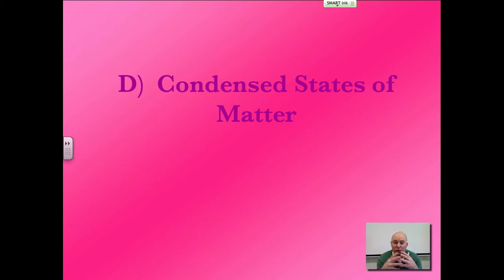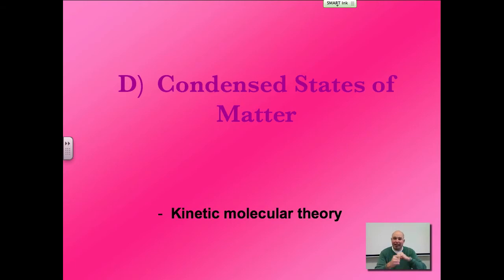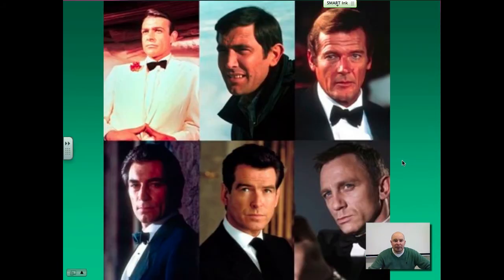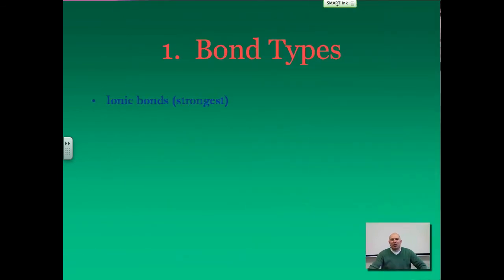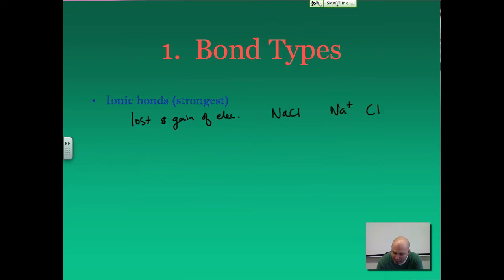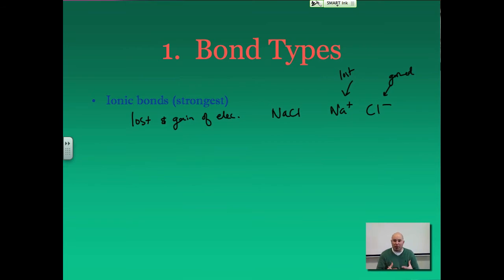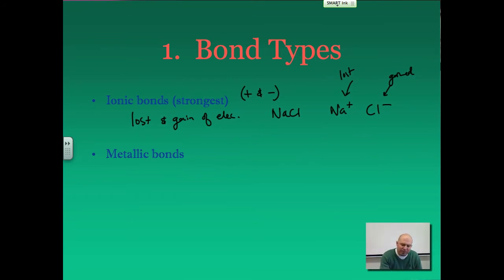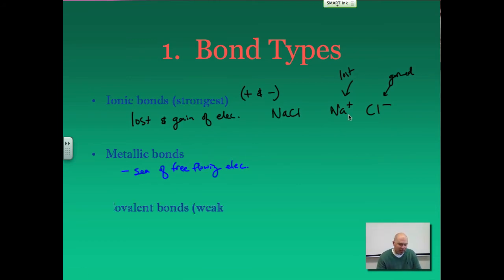Unit 10: Ch13Sec5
Condensed states of matter and bond types (ionic, metallic, and covalent)